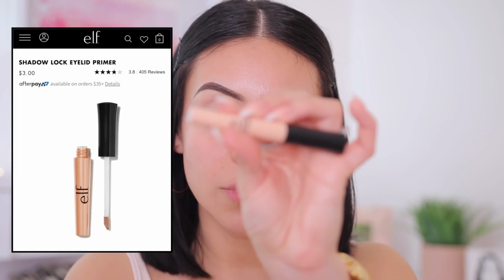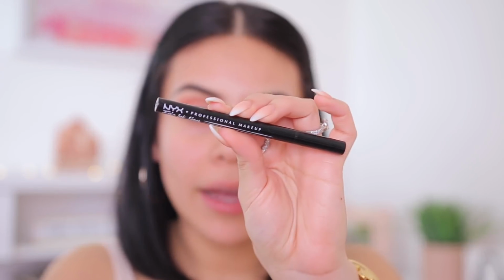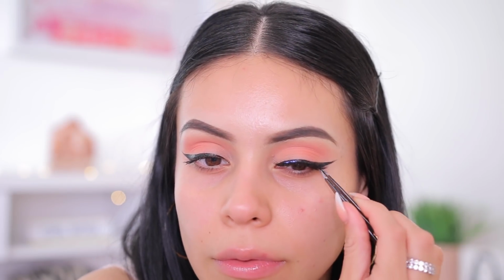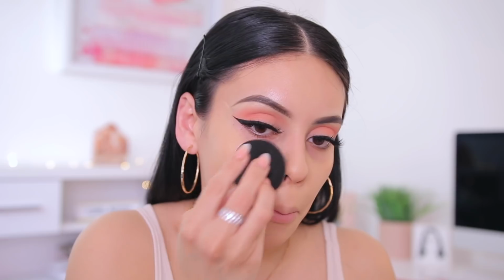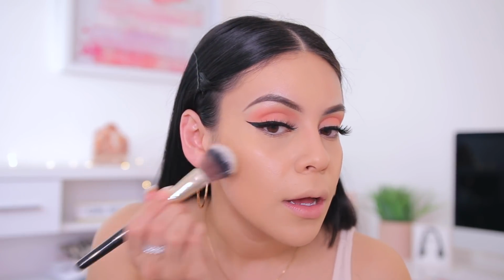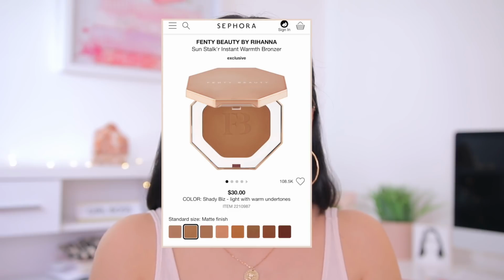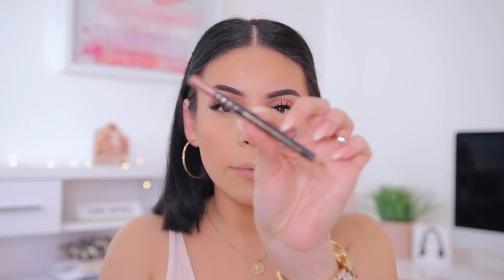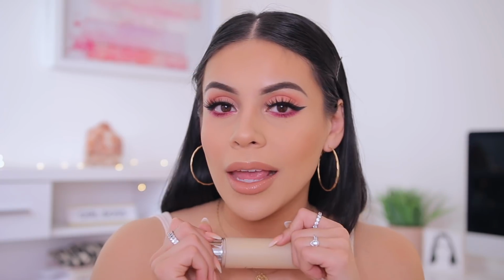SPRING MAKEUP TRANSFORMATION: FRESH & GLOWY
EYES:

- Profusion Festival Pro Pigment Palette
- NYX Epic Ink Eyeliner
- Colourop Faux Mink Lashes | Miami
- Milk Makeup Kush Mascara
- Colourpop BFF Creme Gel Liners

FACE:

- Haley's RE:Fine Primer
- Haley's RE:Form Liquid Lux Foundation 2.50 + 3.25
- NYX Can't Stop Won't Stop Concealer | Natural
- Haley's RE:Touch Perfecting Loose Setting Powder
- Haley's RE Play Foundation Stick 6.50 + 7.25
- Fenty Beauty Instant Warmth Bronzer | Shady Biz
- Jouer Adore Blush Duo
- NYX High Glass Finishing Powder
- ELF Dewy Setting Spray

LIPS:

- LA Girl Precision Lip Liner | Bare
- MILK Makeup Lip Color | Skillz
- Dominque Cosmetics Lemonade Gloss | Sweet Tea

💖 FAQ'S
-- Vlogging Camera: Canon G7X Mark III

xoxo,

Jasmine ♡ | JuicyJas